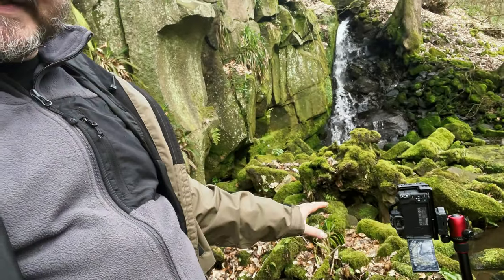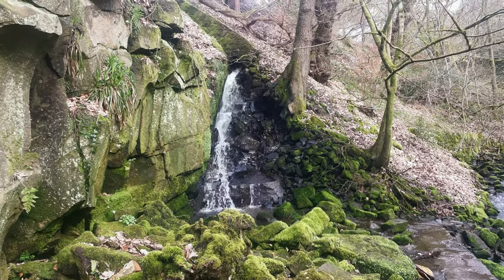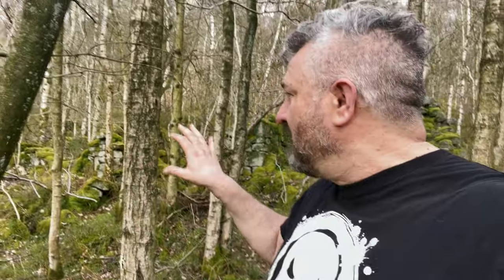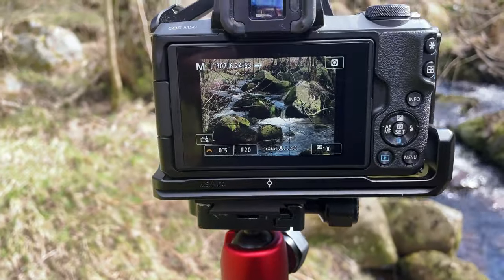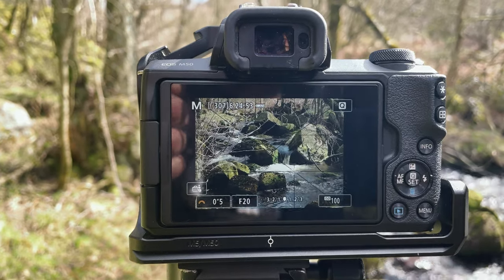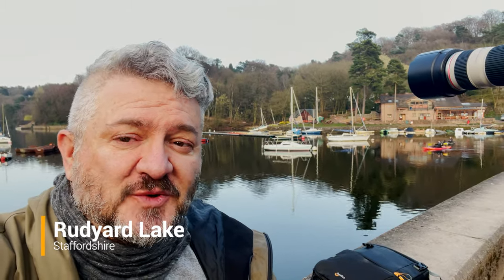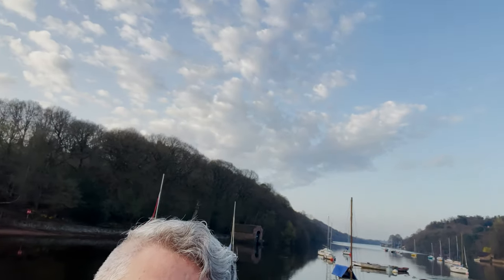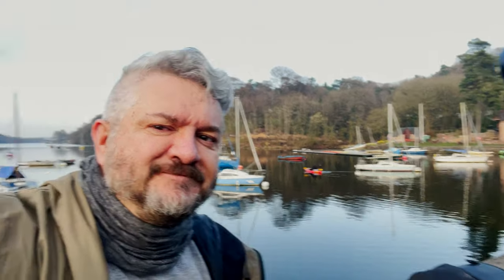Landscape photography at Rudyard Lake, Baslow Edge and Lumsden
Let off the leash myself and my good friend John headed into the Peak with no particular view in mind, just happy to be out and about. We took in Lumsden, Baslow and the next morning Rudyard Lake!